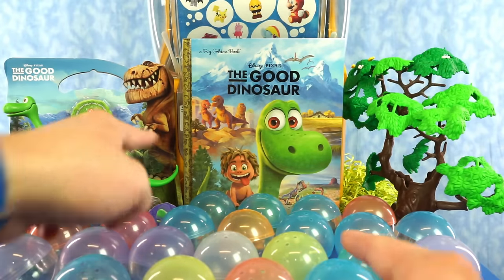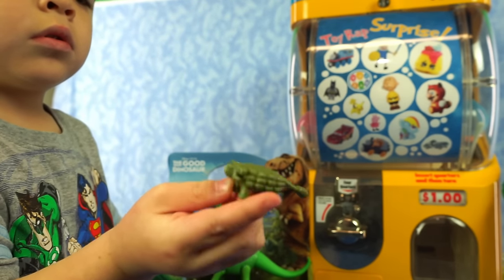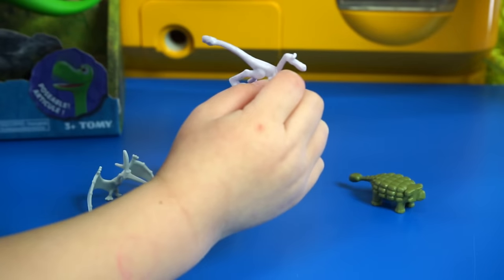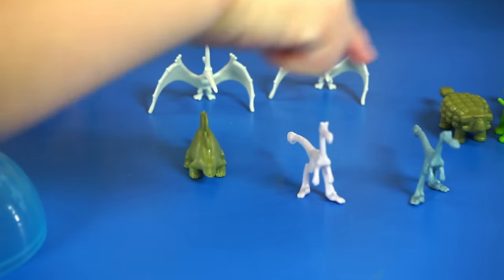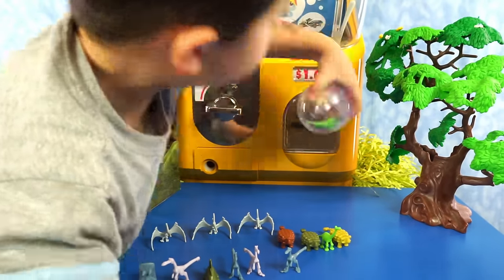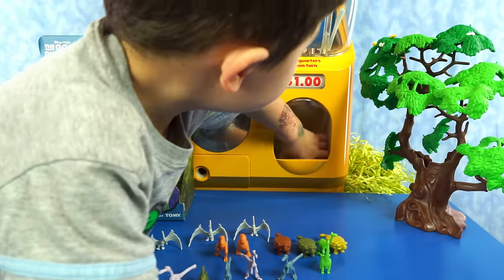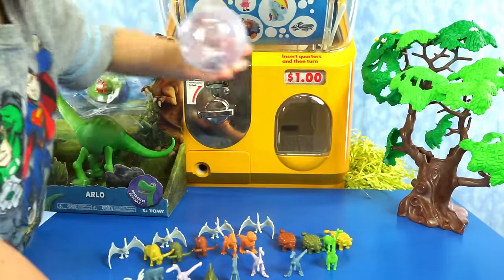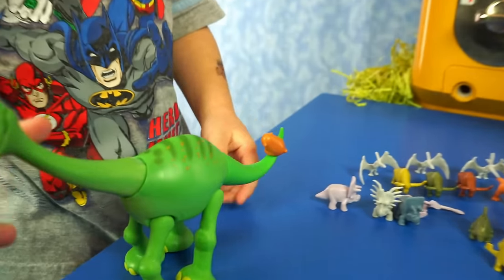THE GOOD DINOSAUR Mega Toy Opening Dinosaur Surprise Eggs Vending Machine ft Arlo by ToyRap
Hey Kids! Join ToyRap Benjamin and me as we open up The Good Dinosaur Surprise Eggs! We take them out of our magical TOMY surprise egg vending machine and remember scenes from The Good Dinosaur movie and the Big Golden Book that we read. At the end, we open up a huge Arlo and the Critter toy.

★ Other Full Episodes by ToyRap ★

Twinkle Twinkle Little Star: Elsa Frozen Disney Princess Nursery Rhymes Song at Disneyland By ToyRap

★ Follow Us ★